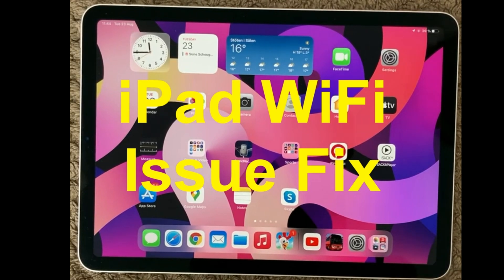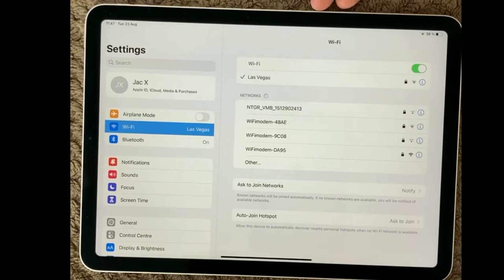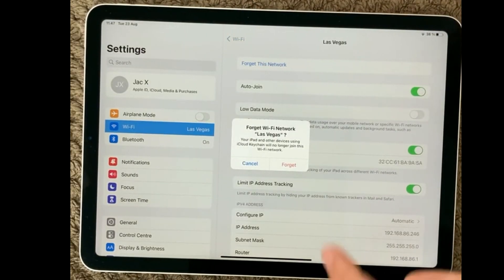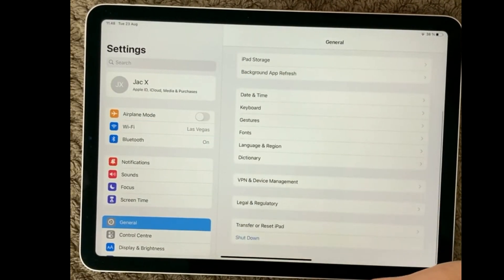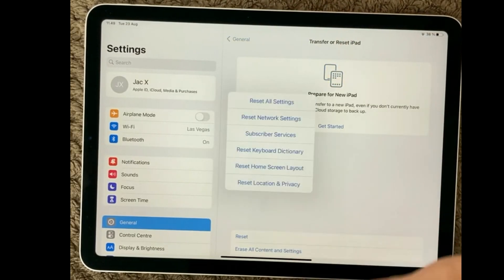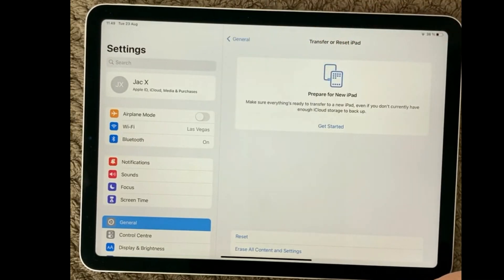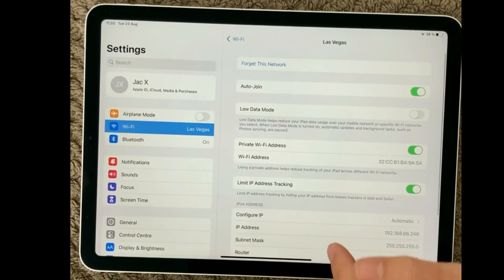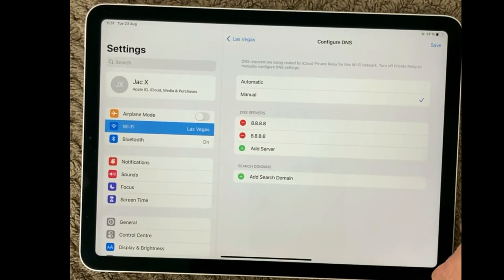iPad WiFi and Network Problem And Fix, How To Fix WiFi Issue on iPhone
In this video I show 6 tips how to solve WiFi or network issue.

1. Restart access point or router
2. Restart your iPad or iPhone
3. Turn on airplane mode
4. Disconnect the WiFi on your device
5. Turn off or delete VPN connections
6. Reset Network settings

For other related video have a look at this one.

There could be an issue with the WiFi network itself. Make sure that the WiFi router or access point is turned on and working properly. If you are able to connect to other WiFi networks, then the issue might be with the router or access point.

There could be a problem with your iPad's WiFi settings. Go to the "Settings" app on your iPad and tap on "WiFi." Make sure that WiFi is turned on and that you are trying to connect to the correct network.

There could be a problem with the WiFi password. Make sure that you are entering the correct WiFi password. If you are not sure what the password is, you can try resetting the router or access point to its default settings and then re-enter the password.

There could be a problem with the iPad's hardware. If you have tried all of the above steps and are still unable to connect to WiFi, there might be a hardware issue with your iPad. In this case, you may need to take it to a repair shop or an Apple store for further assistance.